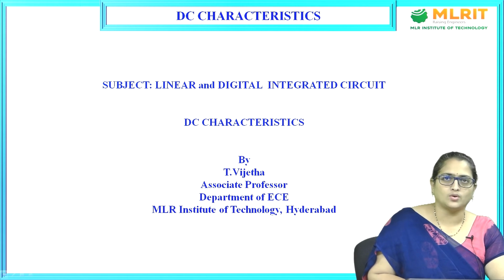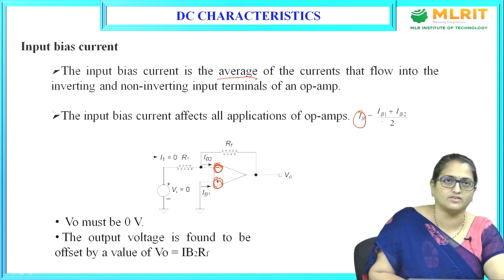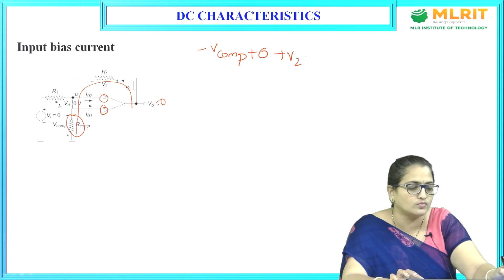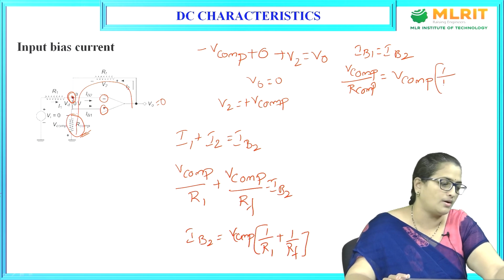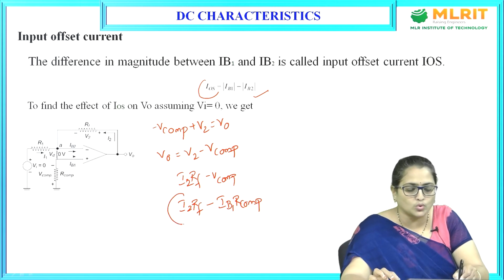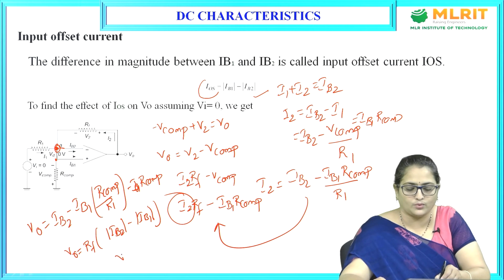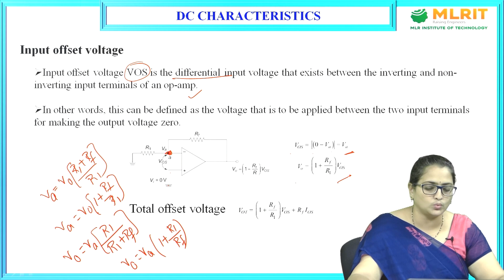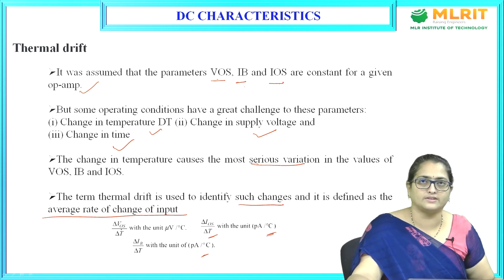LEC02 | LINEAR AND DIGITAL INTEGRATED CIRCUITS | DC - CHARACTERISTICS By Mrs. T. Vijetha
Hyderabad.